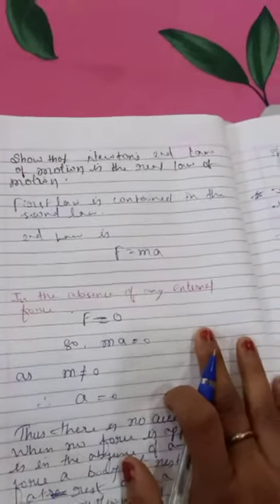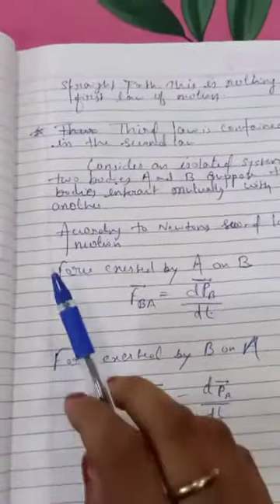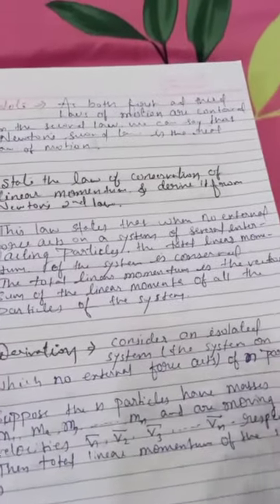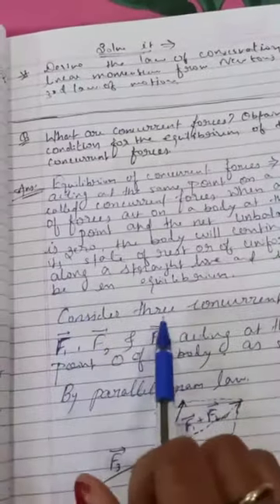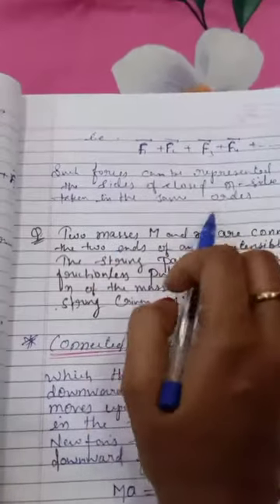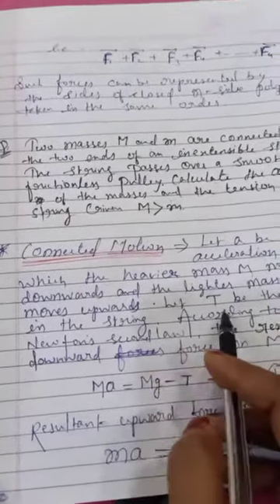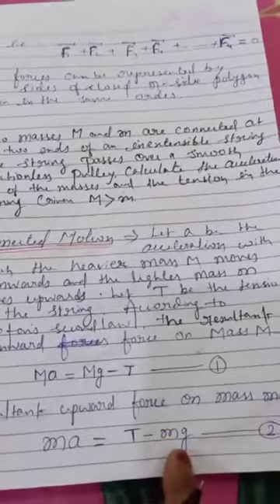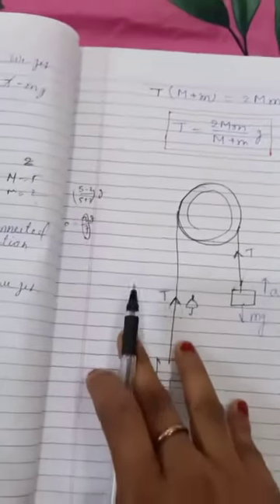laws of motion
newton's second law is the real law of motion and equilibrium of concurrent force and connected motion in which calculate acceleration and tension